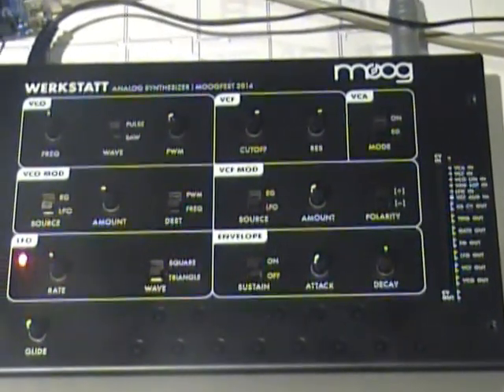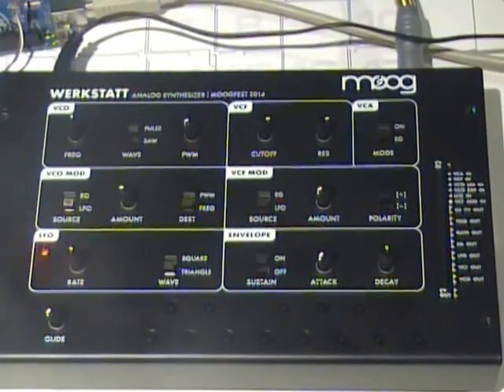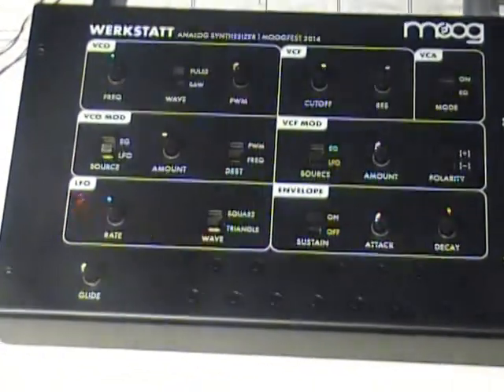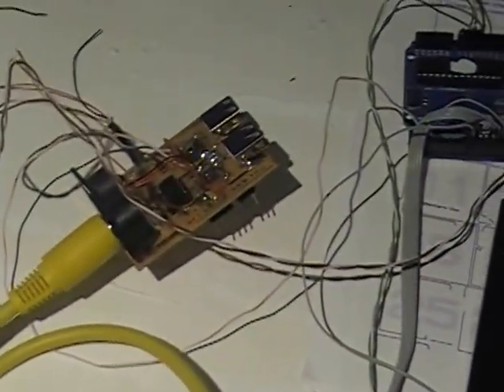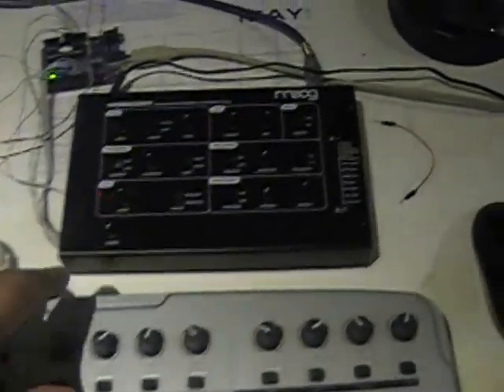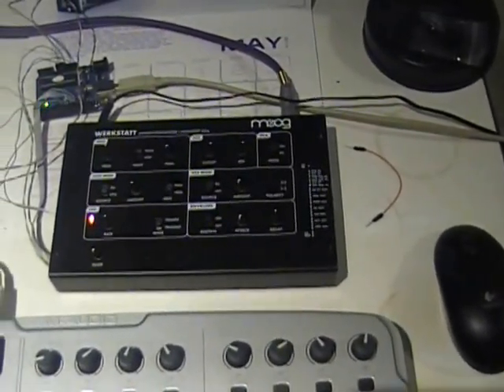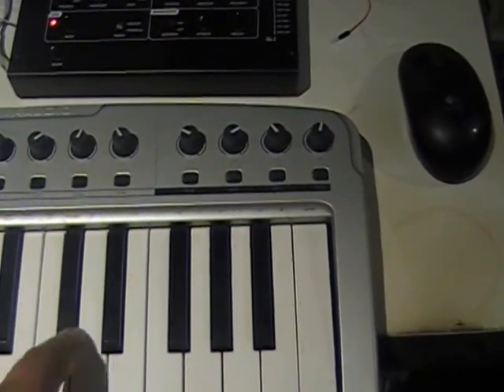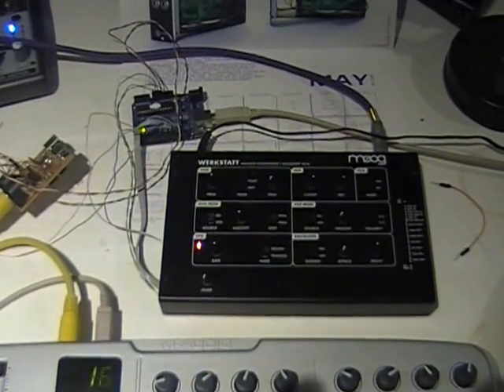Moog Werkstatt Midi Keyboard Interface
This is my first mod of the Moog Werkstatt Synth. I interfaced an Arduino to the keyboard controller. If you want to do this I have instructions The Werkstatt was designed for the Engineer Package at Moogfest 2014.
This has been refined to the point that I can now control three Moog Werkstatt using one Arduino. (Moog Werkstatt Trio )